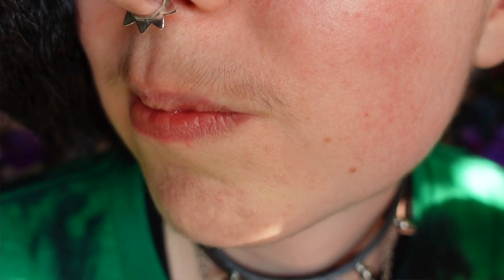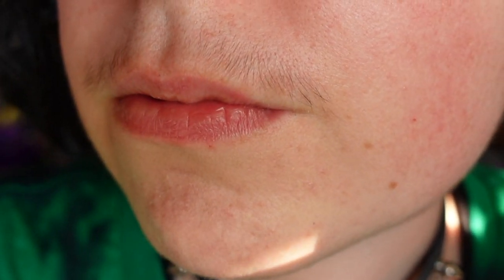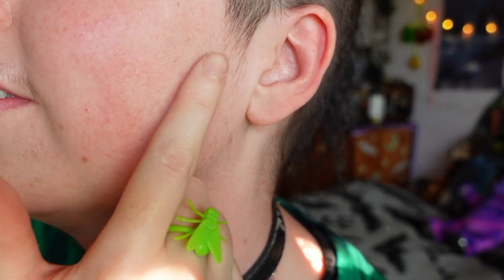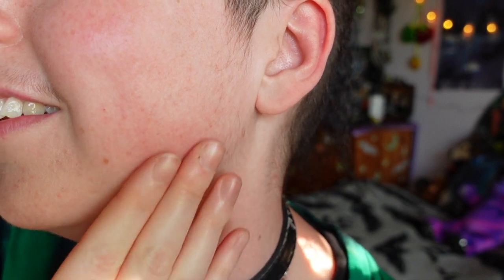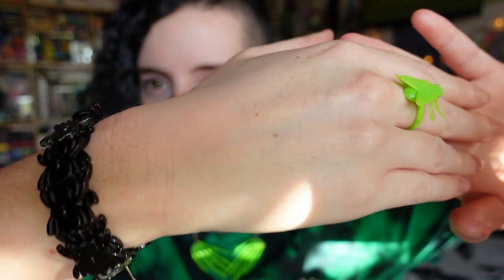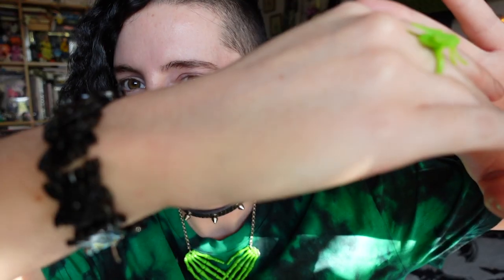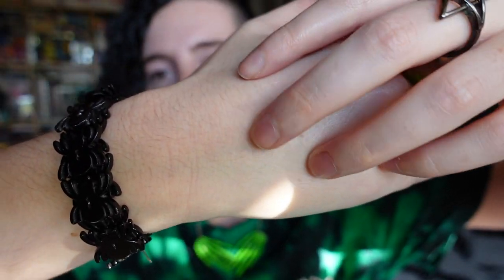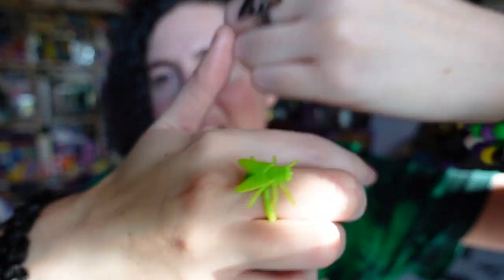5 Months on Testosterone | Non-Binary Transition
I forgot to mention that I'm still on one pump of Testogel but I'm sure that's obvious anyway 😅 And yes, I finally changed my channel name! Only took me 4 months haha